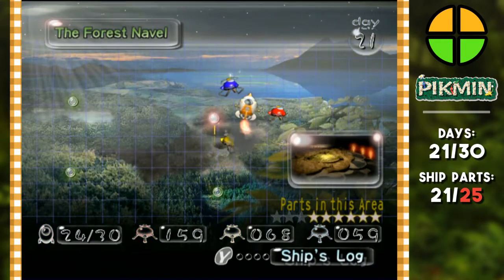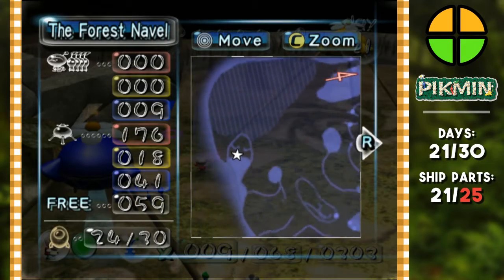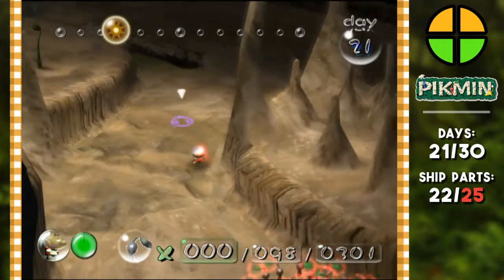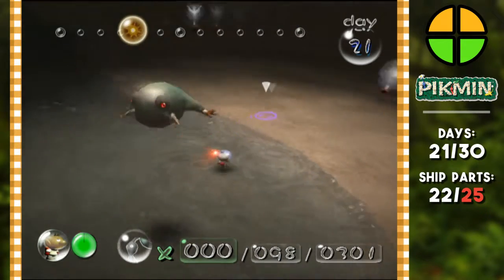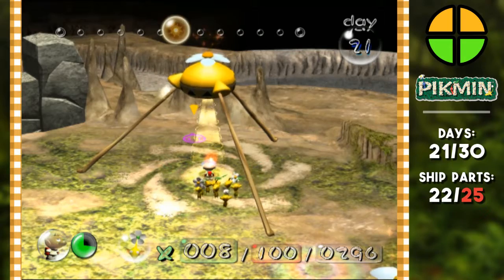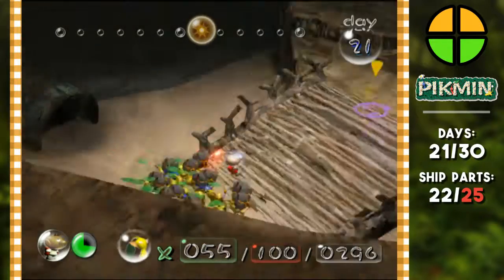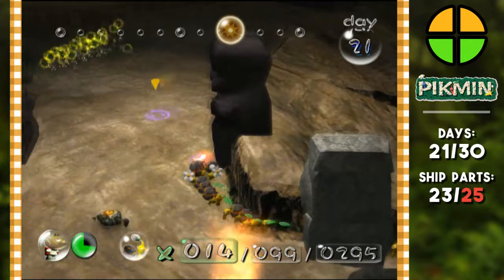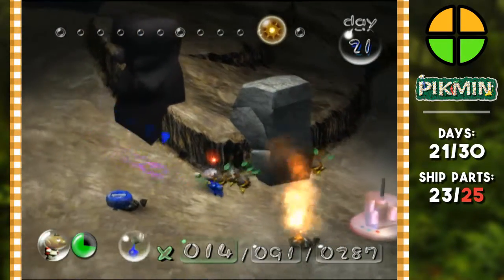Pikmin | DAY 21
Pikmin is one of the most different adventures that Nintendo has ever presented us with! Captain Olimar, pilot of the S.S. Dolphin, was on a delivery mission when his ship made dangerous contact with a meteor! With many necessary parts for space travel falling to a nearby planet, can CHiLL find them all before Olimar's support suit runs out at the end of 30 days?